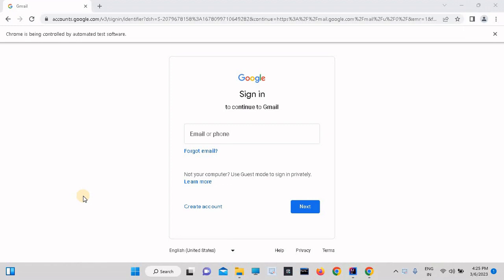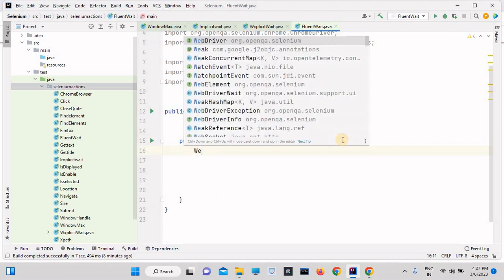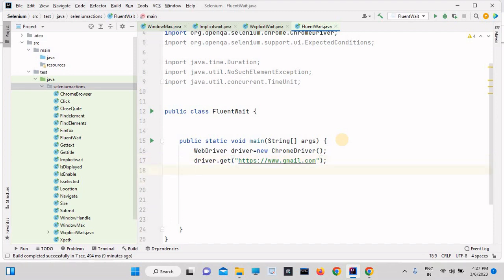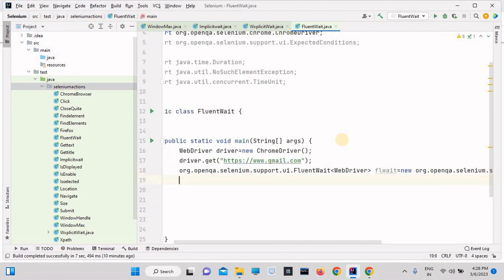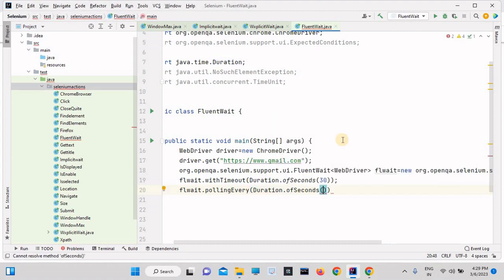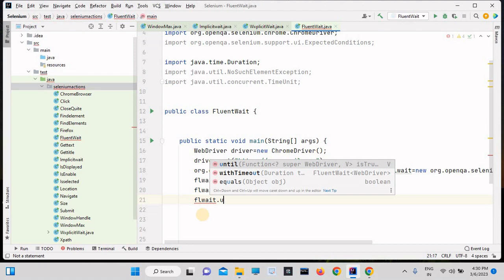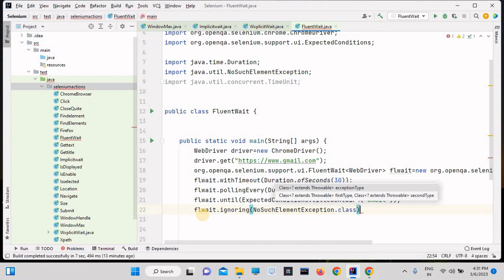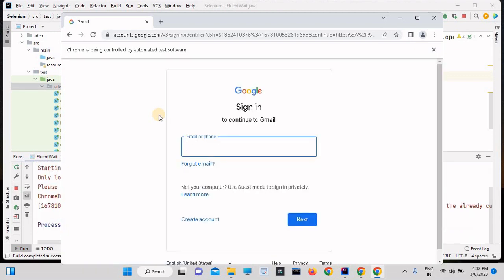Fluent wait in selenium with example | selenium tutorial